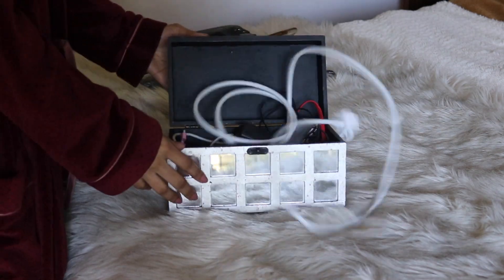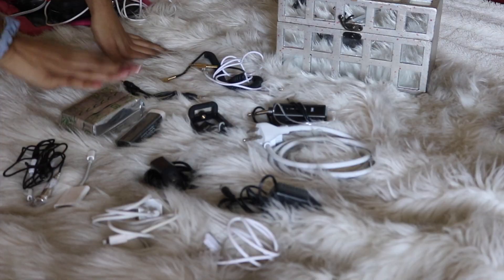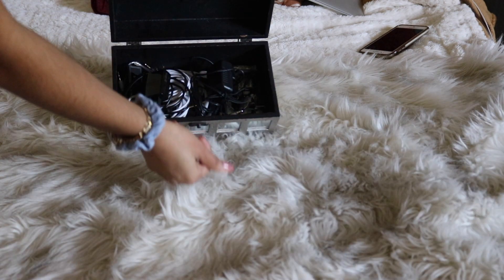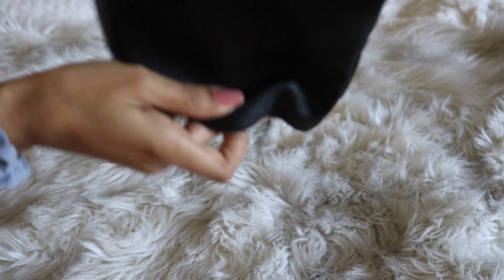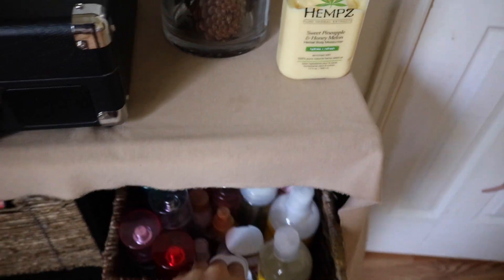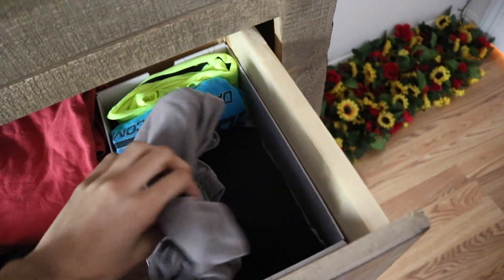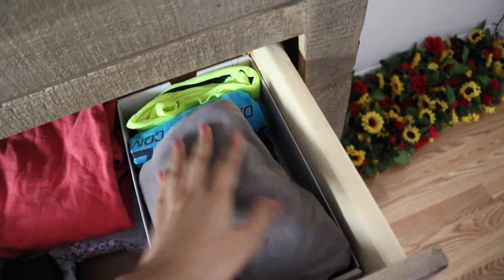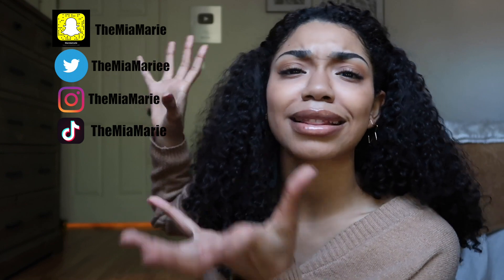5 WAYS IM DECLUTTERING MY LIFE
I hope you guys enjoyed this video even tho it was a little different then some of my other videos.

XoXo, Mia Marie

Camera: Canon t6i
Editing Software: iMovie
Age: 18